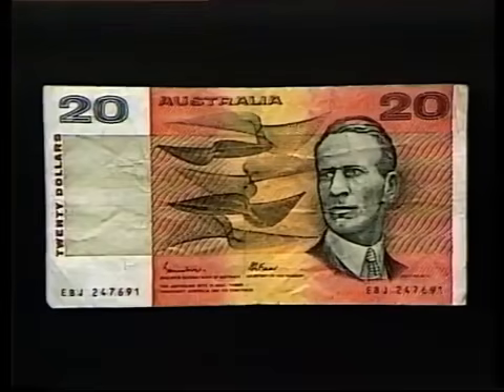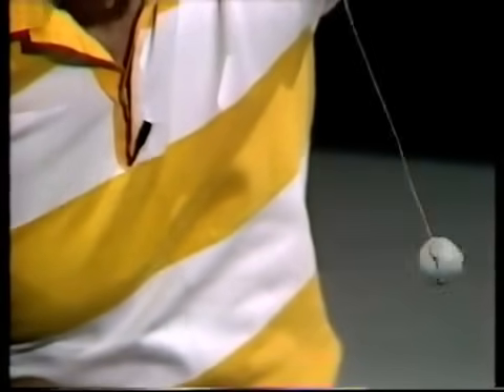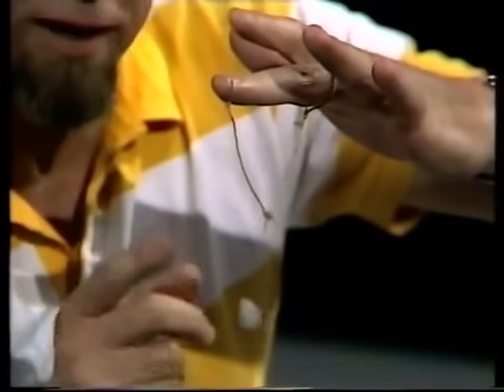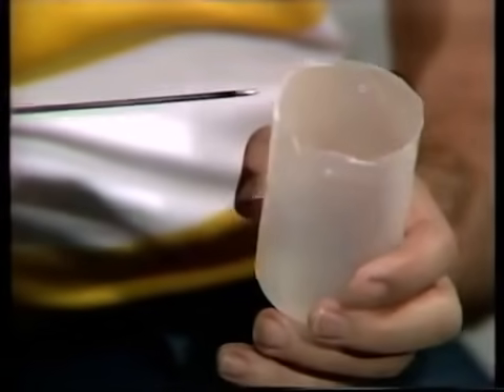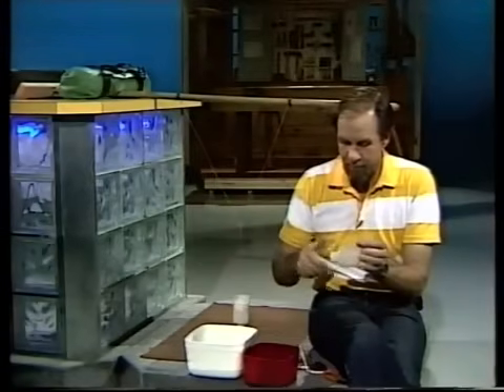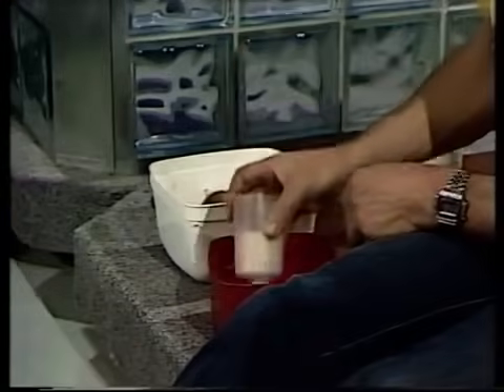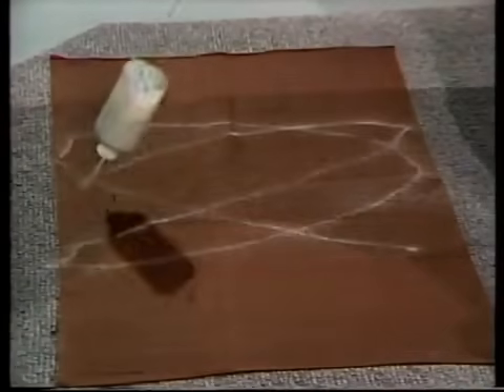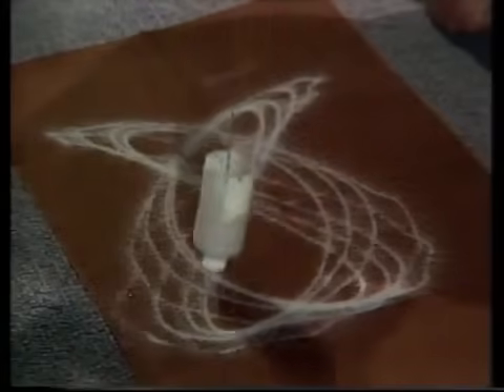Sand harmonograph designs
A harmonograph is a complex linking of pendulums to draw wonderful and complex designs. Rob shows how to make a very simple one from everyday materials which draws these beautiful patterns with a trail of sand.